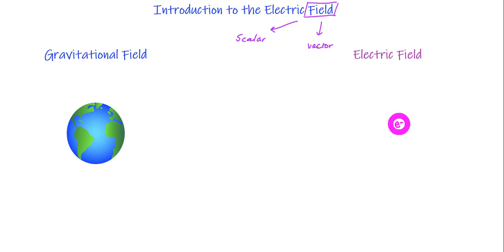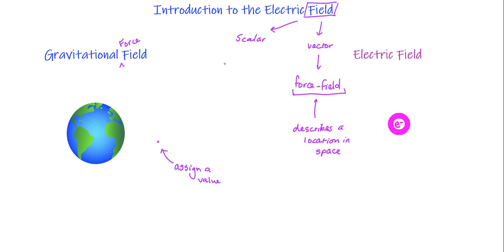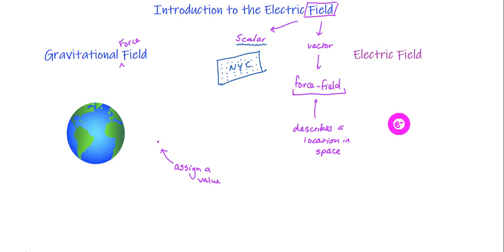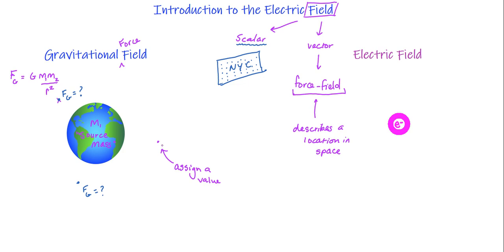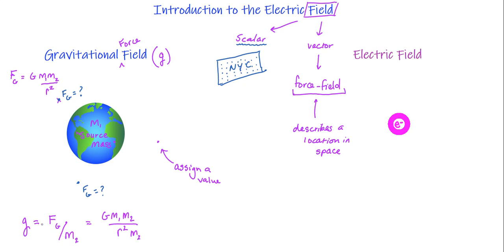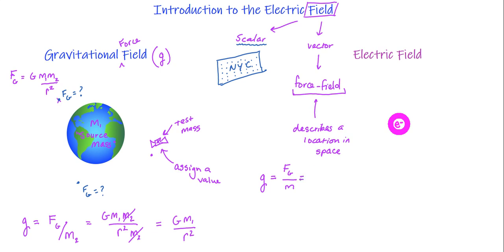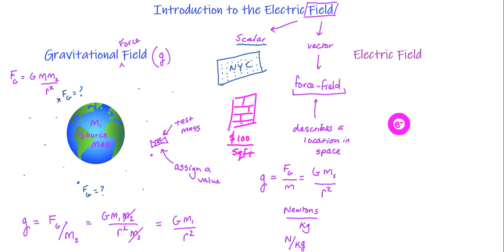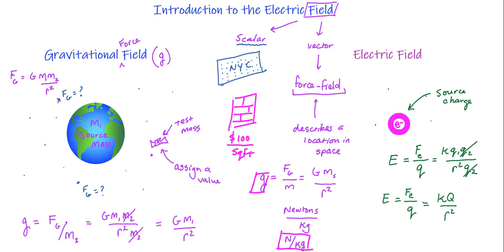Introduction to Electric Field